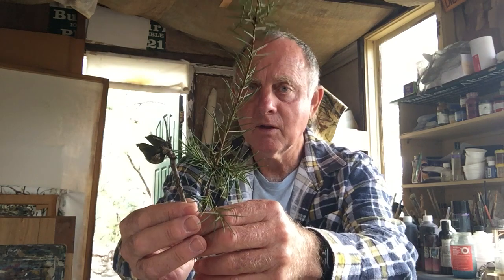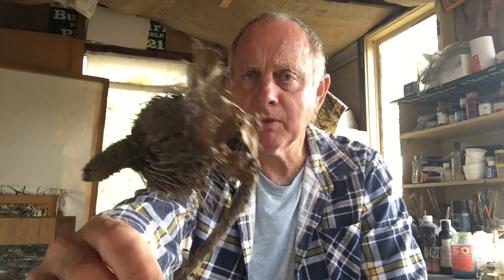Make a story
Lets find some ideas and inspiration for writing a story that we can then illustrate.
Start by writing your ideas down in the form of a diary and then just draw your thoughts.